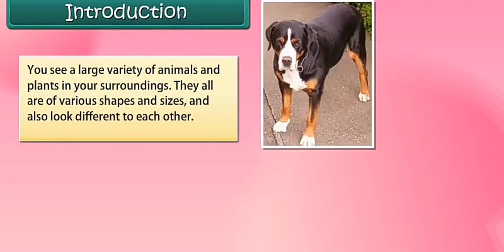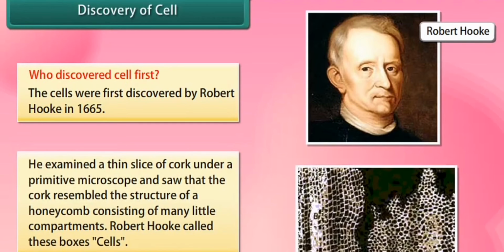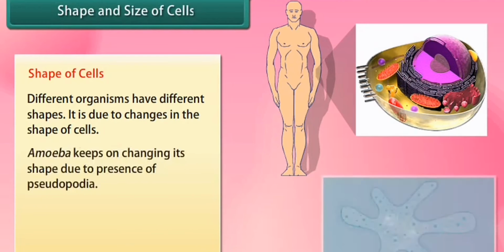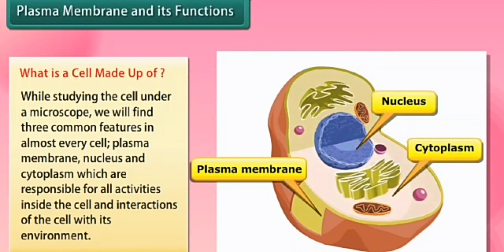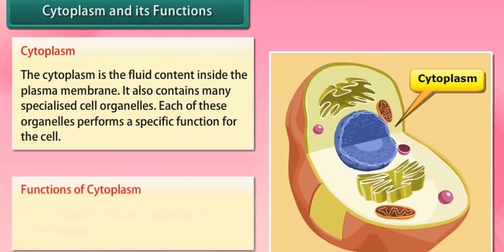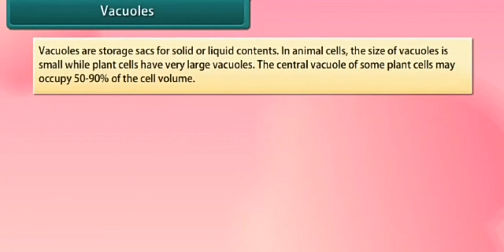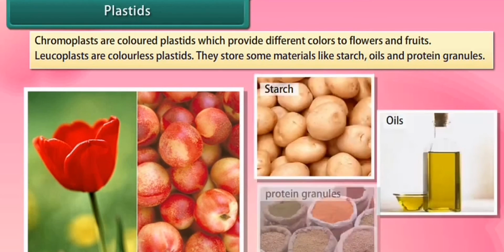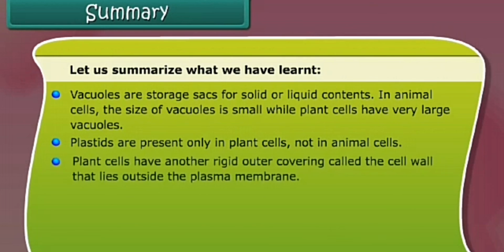*CELL-STRUCTURE AND FUNCTIONS* | full course | for classes 6-10 | animated video | interesting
Hey friends🙂☺️🖐️🖐️, Welcome to SCEP with Krishna!!

This is a very interesting video on CELL-STRUCTURE AND FUNCTIONS

Today, I have used the first letter of my channel name- S that means Study.
Learn with this animated interesting video.

Our next video is on LIGHT💡💡🔦🔦🕯️🕯️

Hope you enjoy the video. Please click on the like button and share to your family and friends if you really liked it. That really supports me😌😌

Thankyou!!🙏🙏🙏